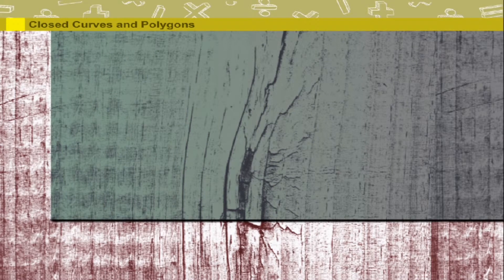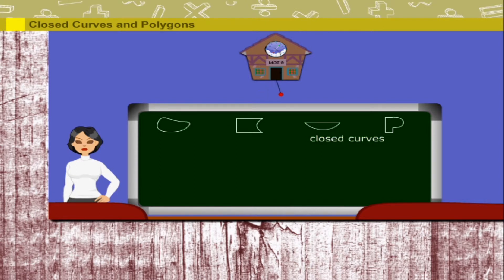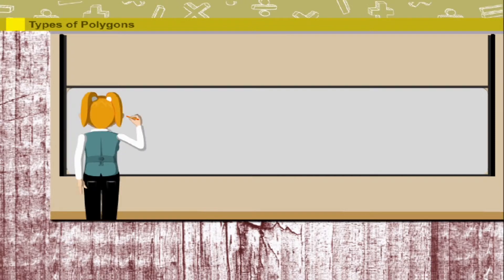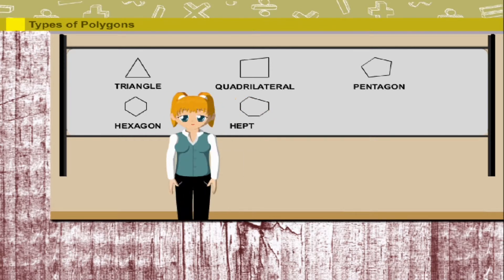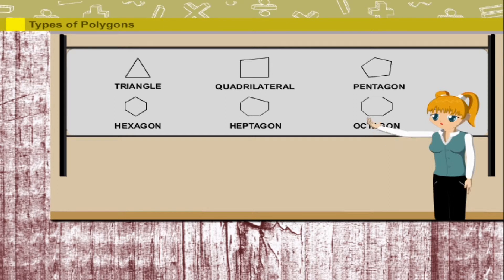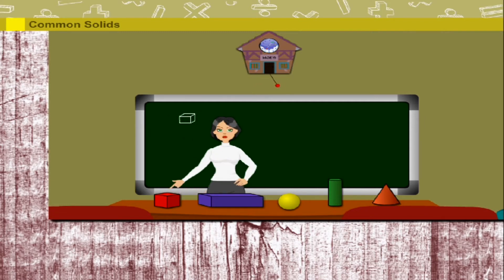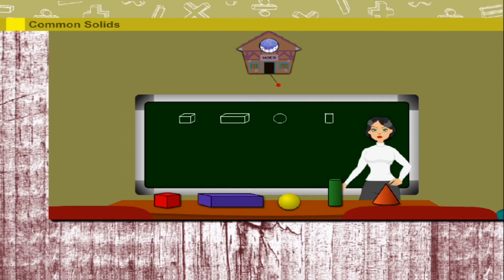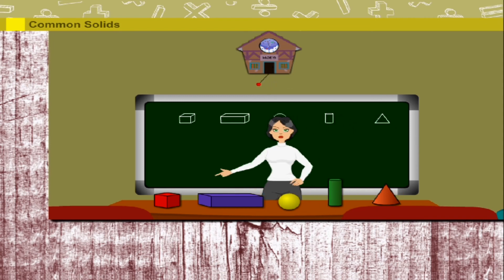Closed curves and Polygons class-4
The video from Kriti Educational Videos explains about closed curves and Polygons. It explains about the curved shapes which are considered as closed curves. We can know about polygons and the different types of polygons. It also explains about the common shapes and solids.
Contents:
1. Closed Curves
2. Types Of Polygons
3. Common Solids